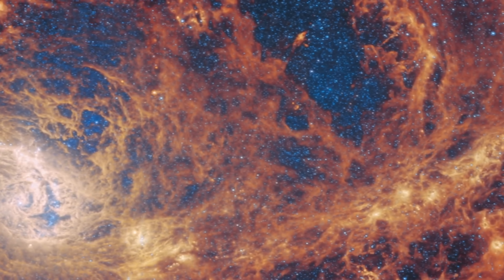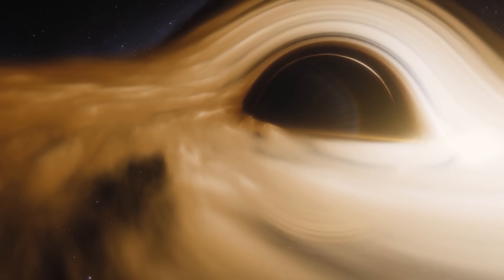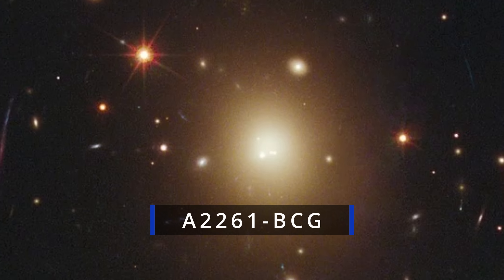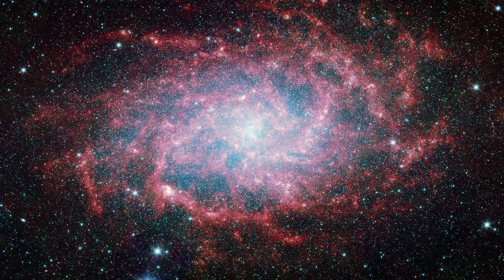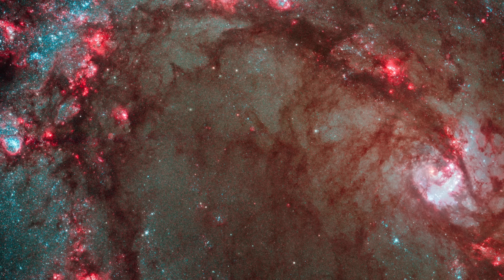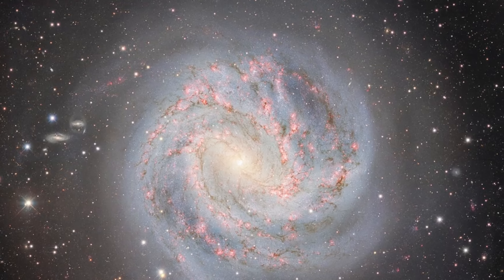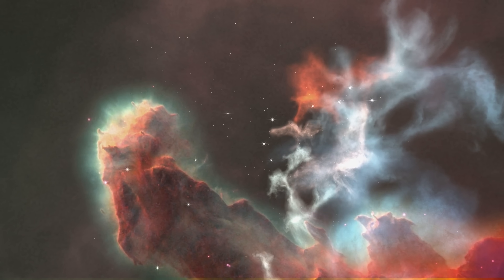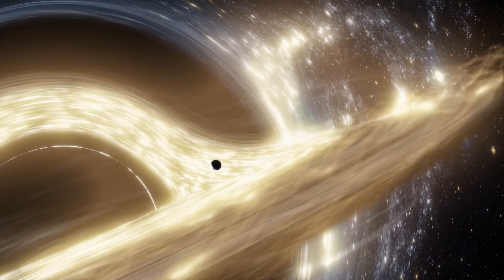Missing Central Black Hole in a Famous Galaxy Finally Found by JWST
Hello and welcome! My name is Anton and in this video, we will talk about a famous galaxy missing a black hole that has now been found by JWST

0:00 Super massive black holes and why some galaxies have none
1:00 Why galaxies should have central black holes
3:50 Intriguing galactic examples
6:50 New JWST observations and discoveries
7:50 New study and how this was done
9:45 Additional ideas and conclusions